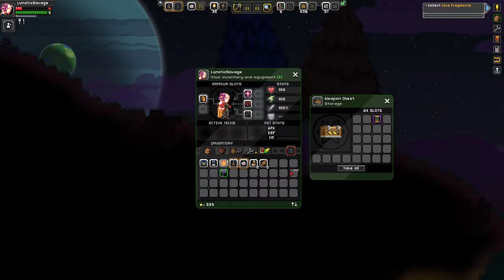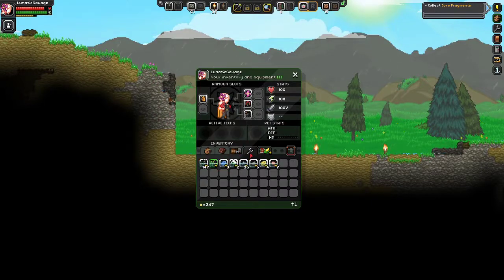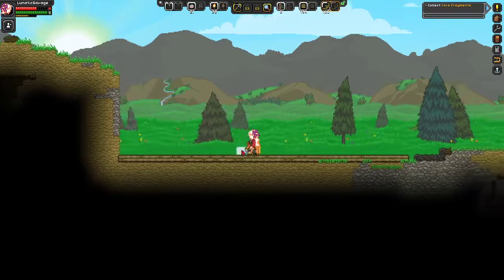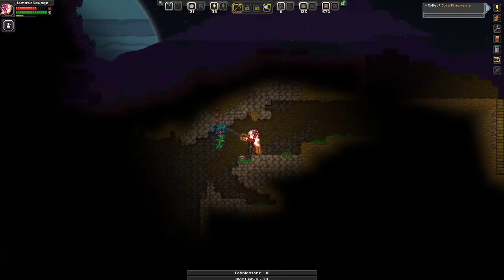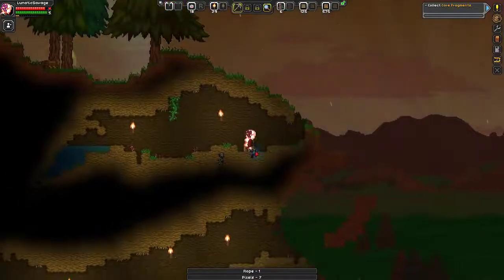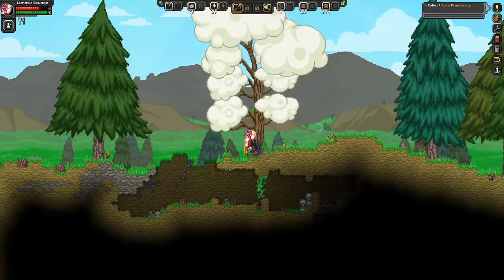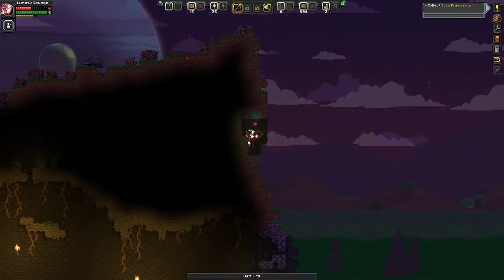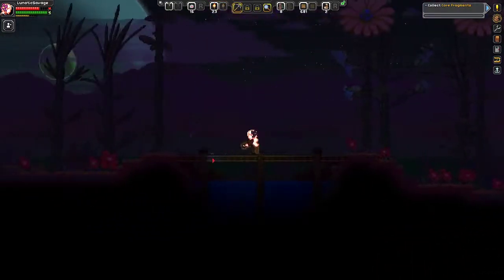Starbound Let's Play - Episode 02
Join LunaticSavage dying of hunger, getting slain, and falling off places he shouldn't be jumping off of on various different planets and star systems.